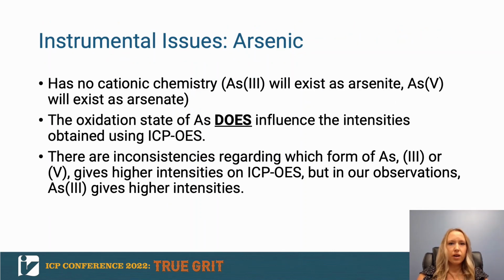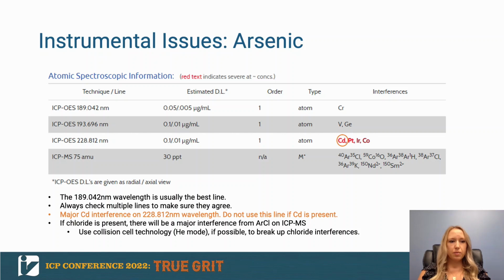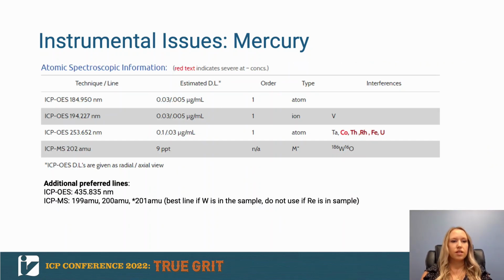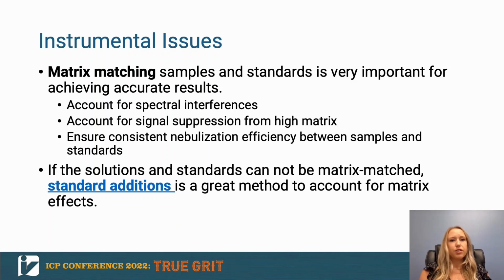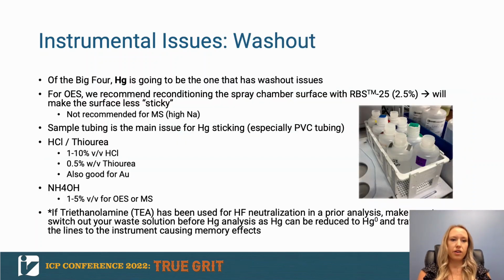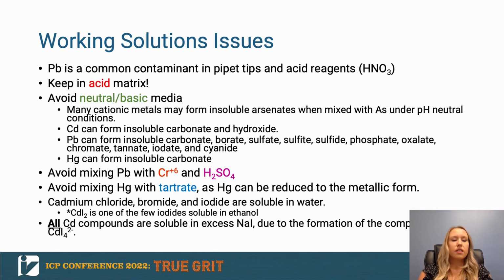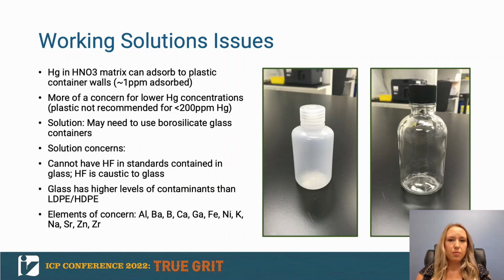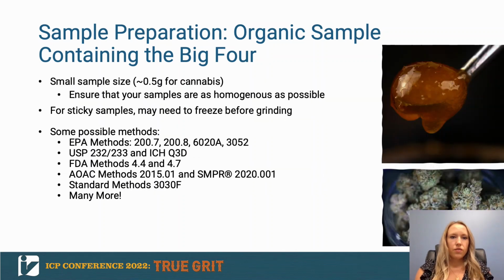Heavy Metals Testing for Cannabis & Hemp – Autumn Phillips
Autumn Phillips presents on heavy metal testing for cannabis & hemp.

ICP Conference - Friday, September 16th